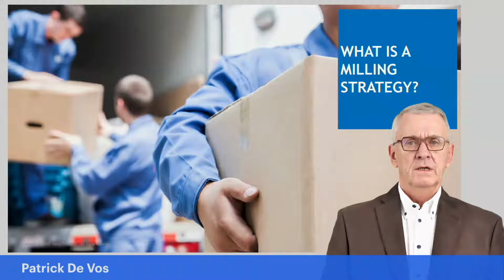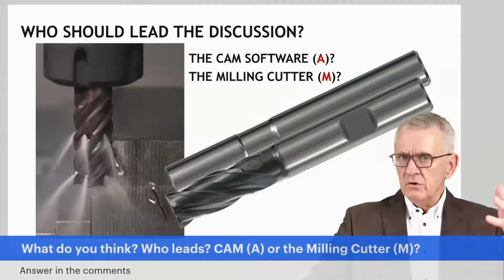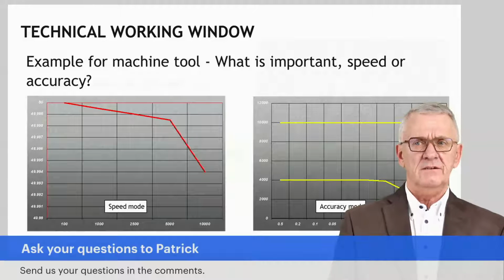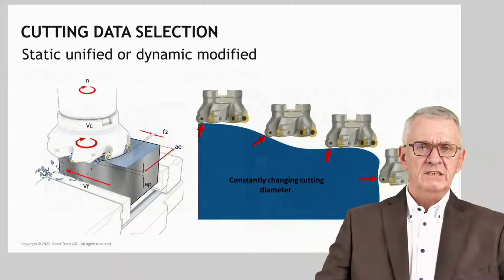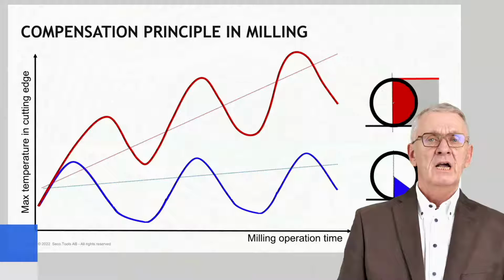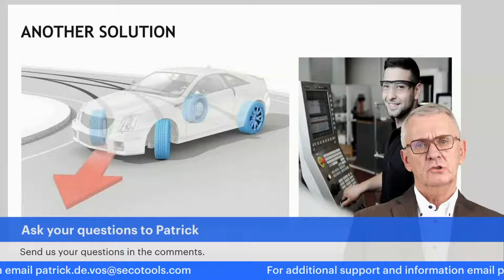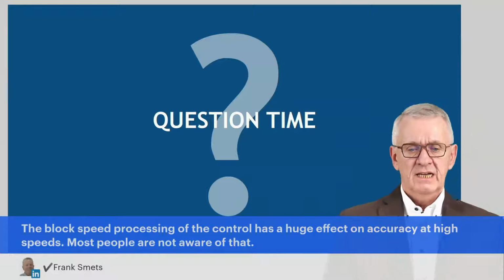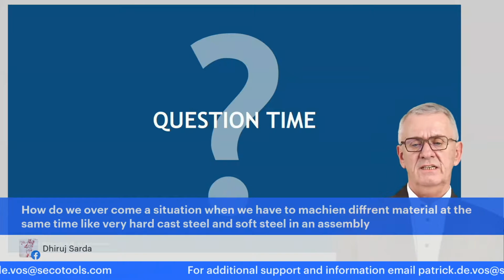What are milling machining strategies and why should you care about them?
Milling is used widely in the manufacturing industry for finishing complex workpieces and its optimization is key to achieve higher productivity, lower production costs, higher and more consistent quality, higher process reliability, and more.

So then, how to select the most suited milling strategy to achieve all the above goals? Adequate models describing machining processes both technological and economical are an absolute must-have!

In the next two Getting Technical sessions on Milling Strategies, we provide production executives and senior machining experts the evidence-based data and practices, to select the milling strategies they should apply to innovate and grow their global machining production technology and organization.